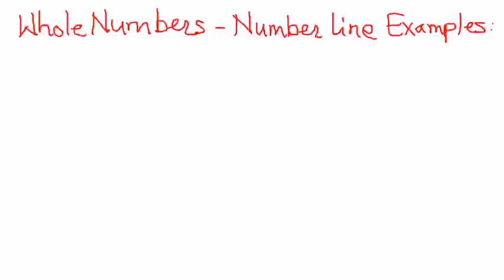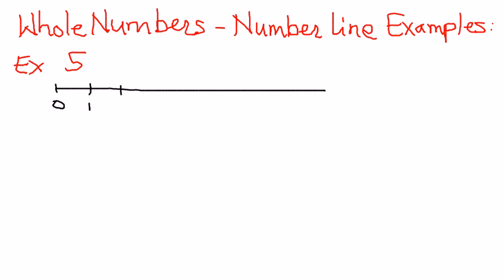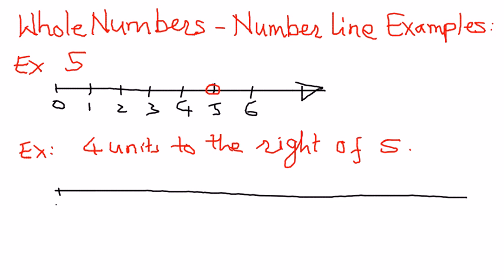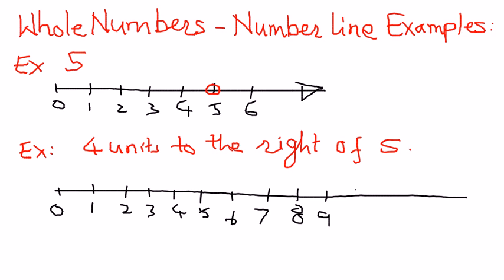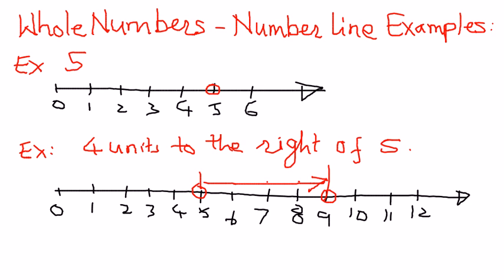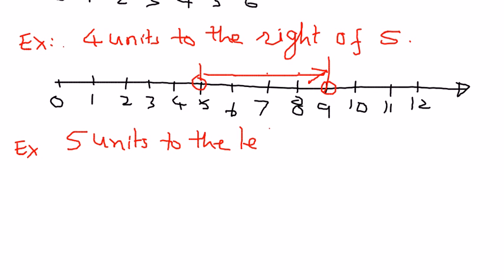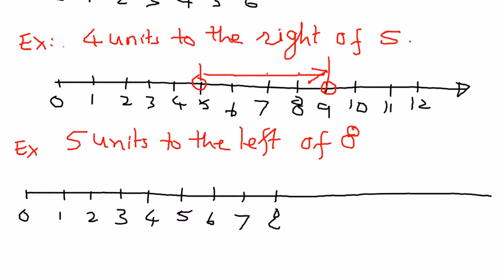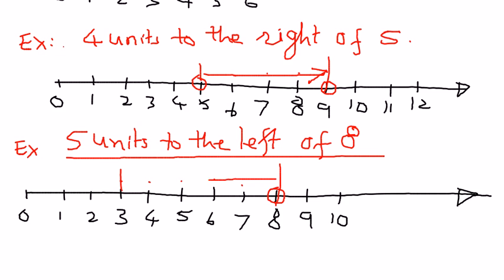Whole Numbers-Number Line Examples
In this presentation we shall see how to represent whole numbers on a number line.